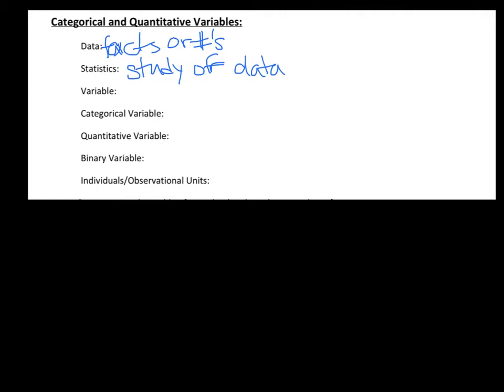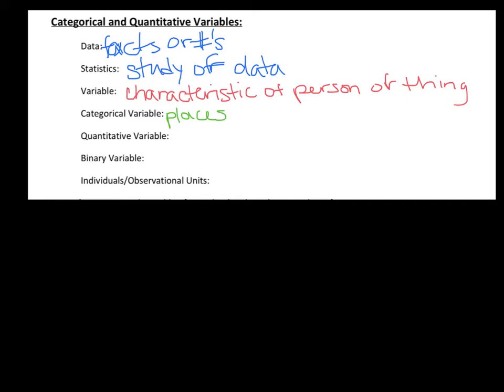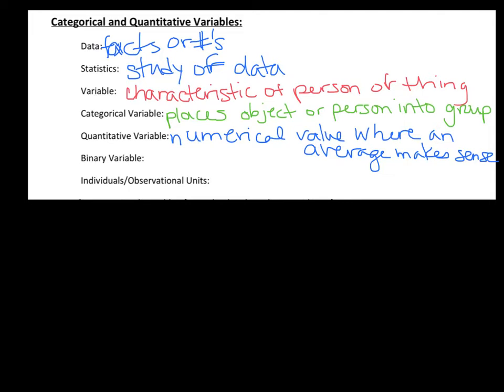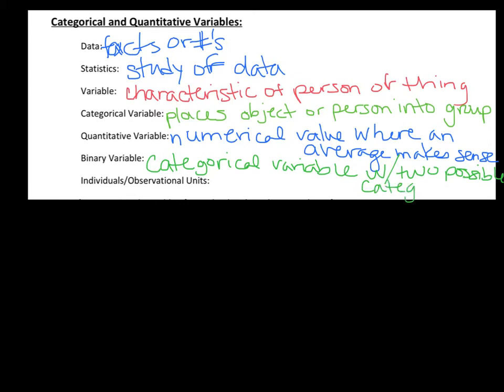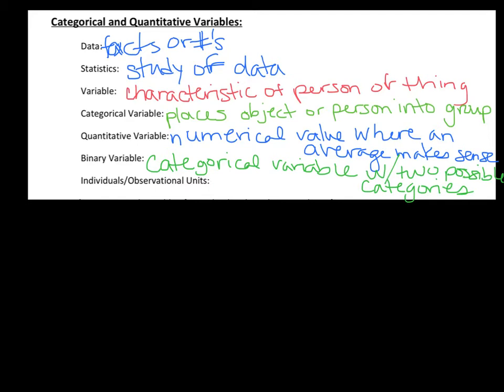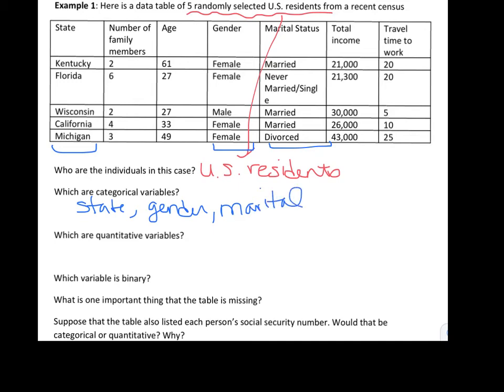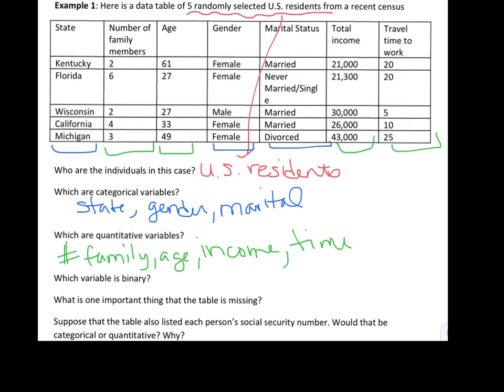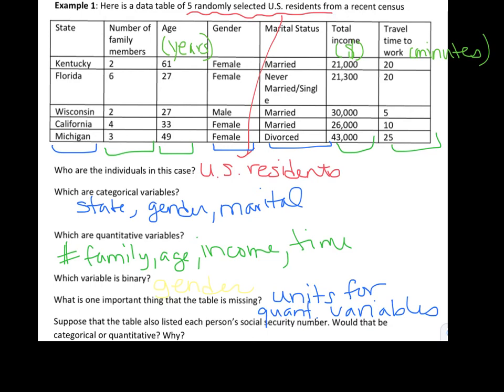Categorical and Quantitative Variables